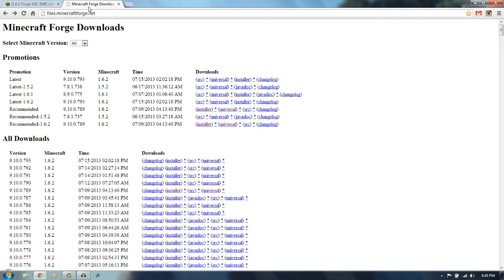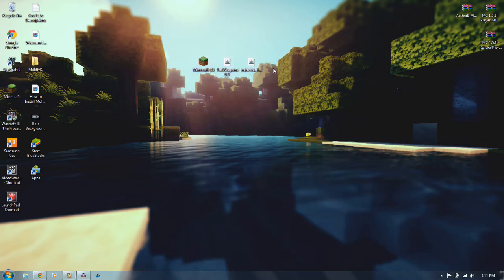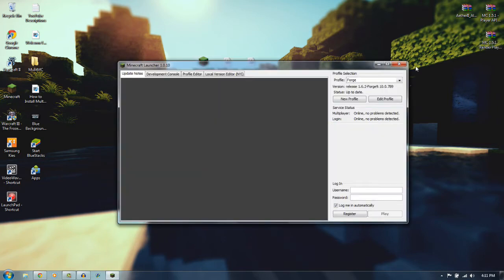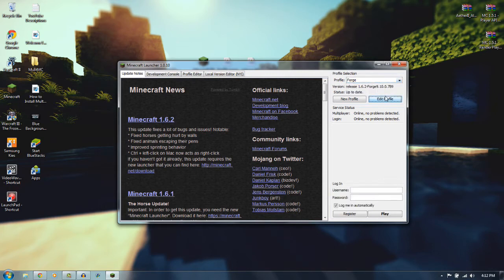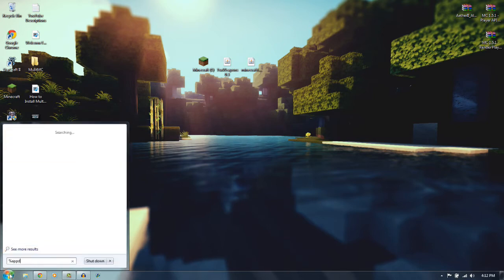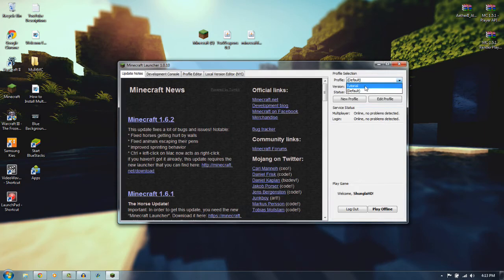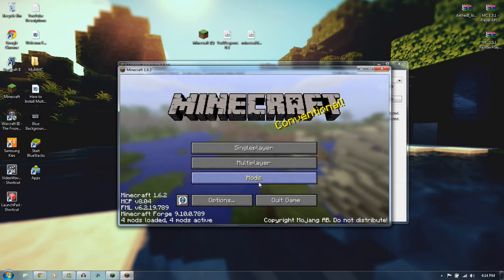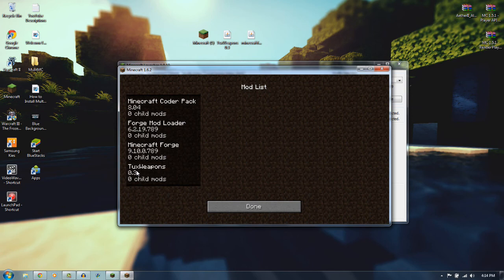How to Install TuxWeapons for Minecraft 1.6.2 - Minecraft Mod Tutorial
TuxWeapons adds many new and awesome weapons and enchantments to the game Minecraft.

I forgot to trim out the dumbness but at least you can laugh about it haha